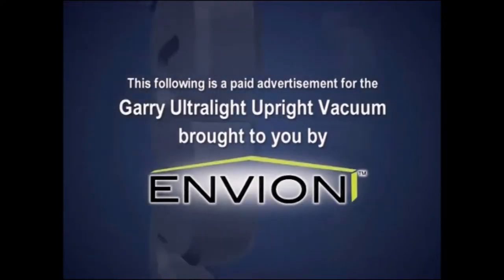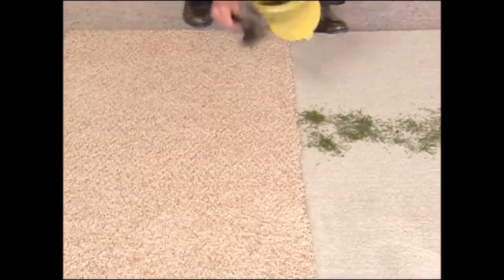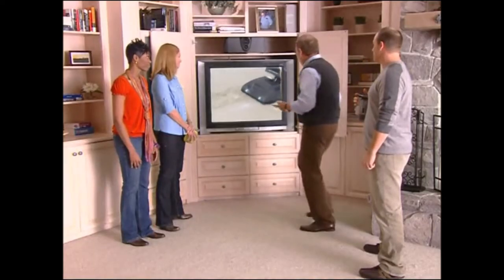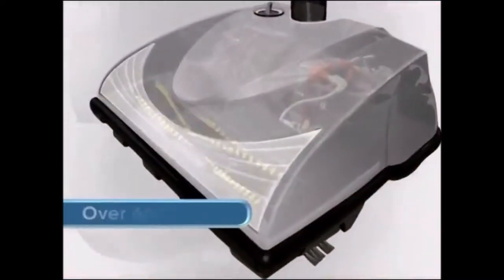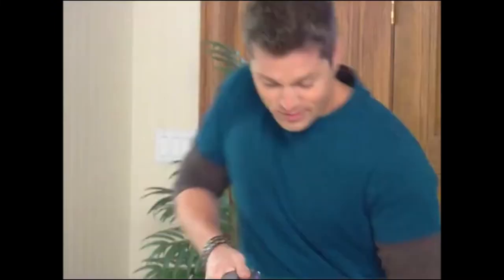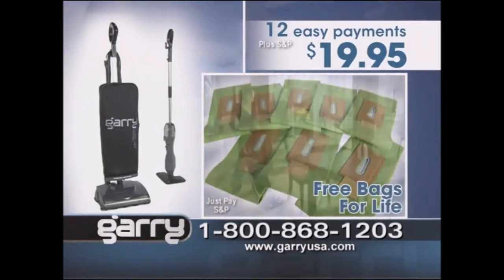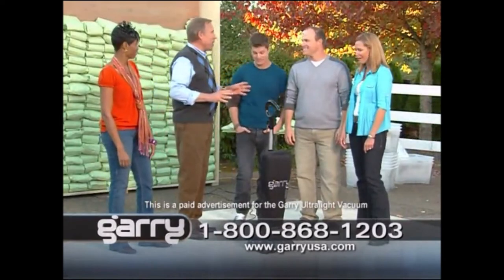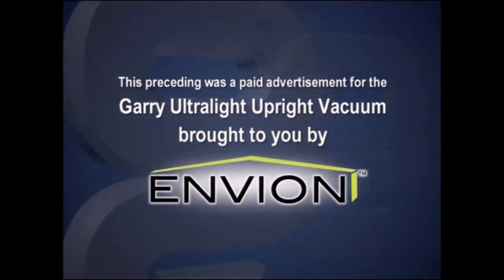Envion - Garry Ultralight Vacuum Cleaner Longform Infomercial (EXTREMELY RARE)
I'm sorry if there are any audio/visual glitches within this video, some are because of how this infomercial was made, some are because of how I ripped this infomercial.

I AM NOT RESPONSIBLE FOR ANY SLANDEROUS CLAIMS SAID IN THIS INFOMERCIAL, I DID NOT MAKE THIS INFOMERCIAL, I AM ONLY UPLOADING THIS HERE FOR ARCHIVAL PURPOSES.